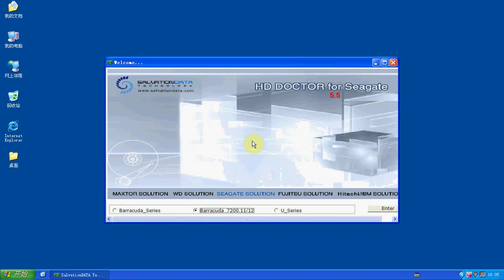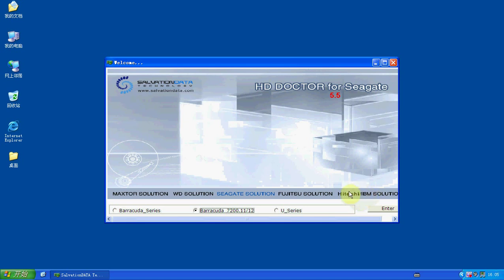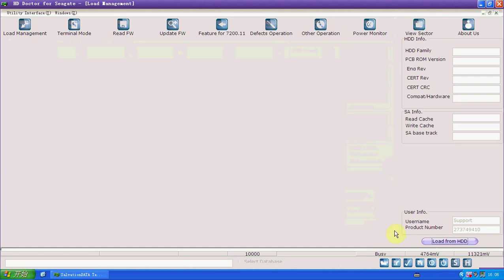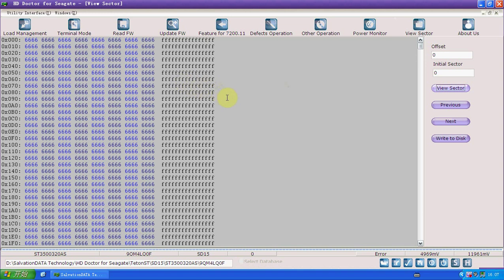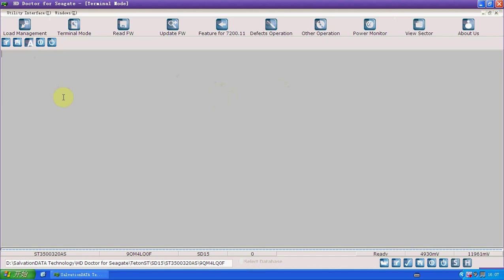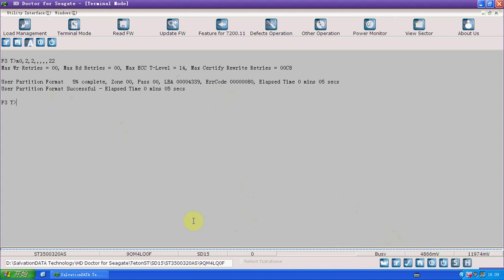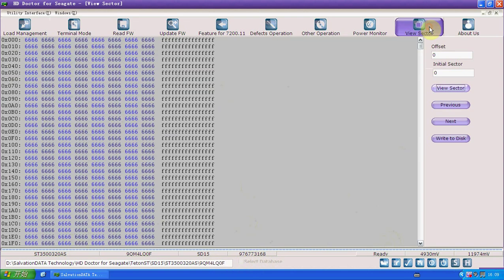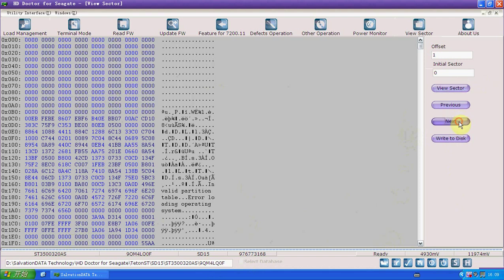How to repair hard drive capacity LBA 0 from Seagate Barracuda 7200.10?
Seagate Barracuda 7200.10 LBA=0 How to repair this error?
The problem that LBA detected as 0 is a typical malfunction for Barracuda 7200.10 . Such drives can be detected normally but the data area is inaccessible with LBA detected as 0. SalvationDATA Seagate Doctor can fix this problem quickly and easily. Seagate Doctor Seagate drive repair tool is easy to use. Only basic knowledge is required.